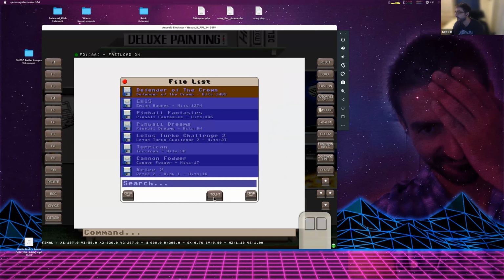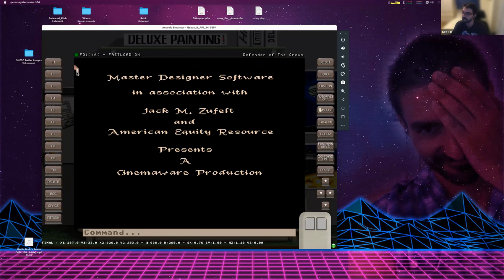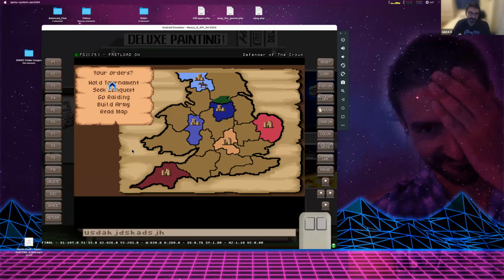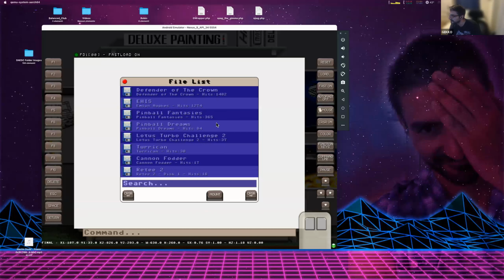Gekko Amiga emulator * Gennaro Gekko Coda * Commodore Users Europe * 23rd September 2023